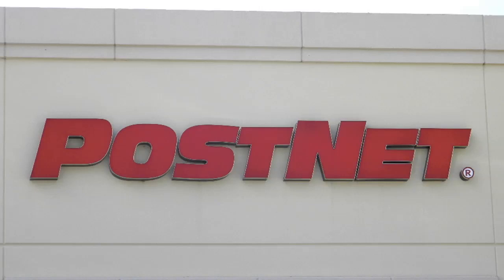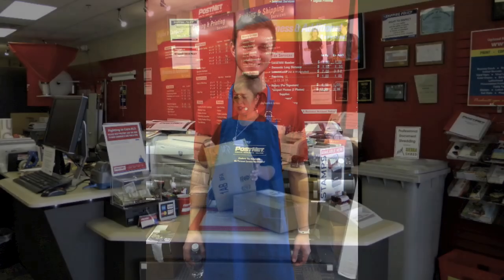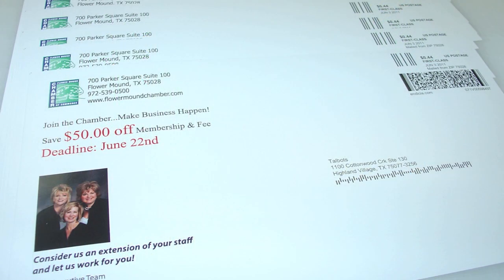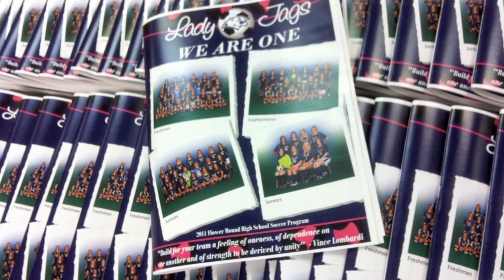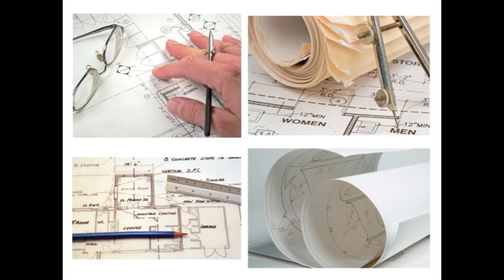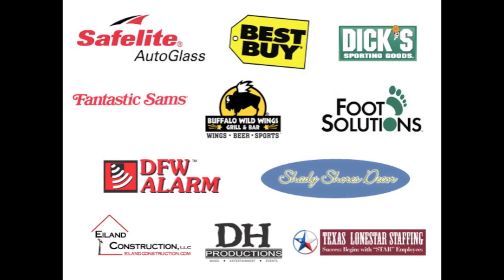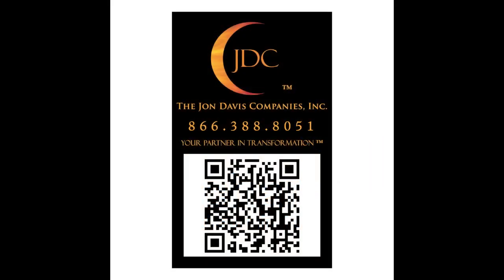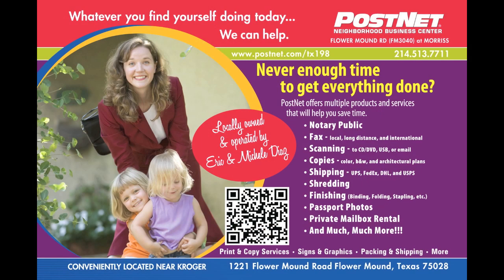PostNet - Design. Print. Copy. Ship.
PostNet of Flower Mound offers high-quality, affordable printing, copying, video marketing and shipping services!

PostNet. Your Neighborhood Business Center.

Business Services and Additional Information